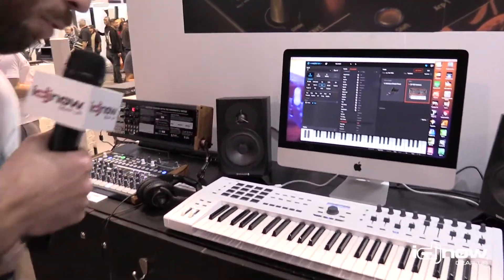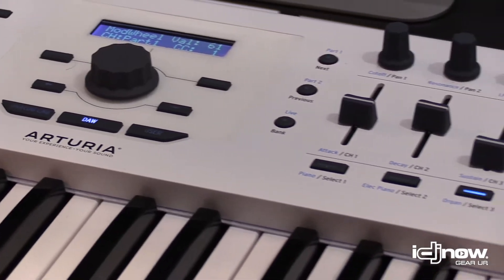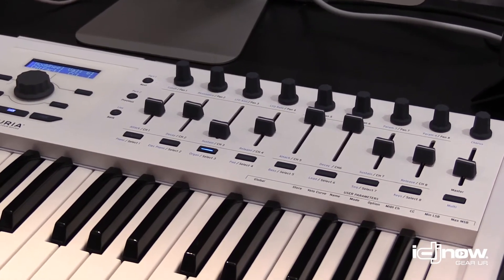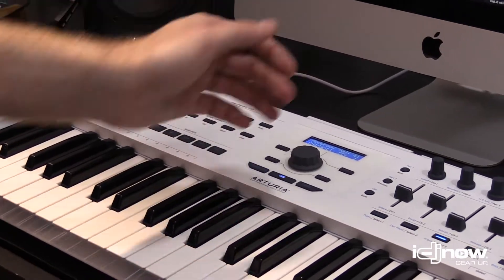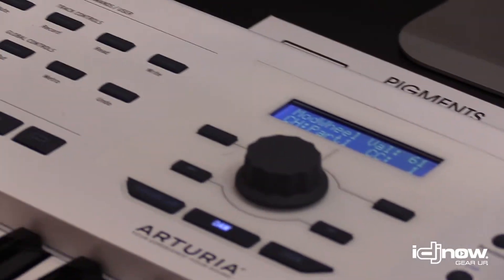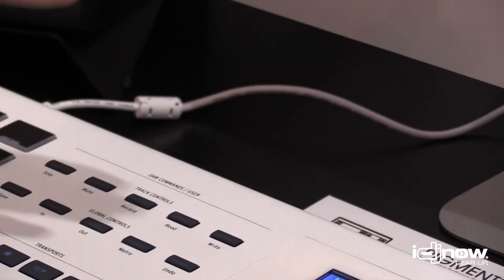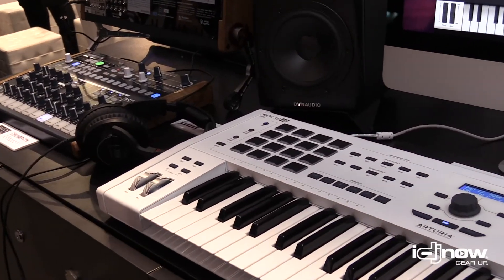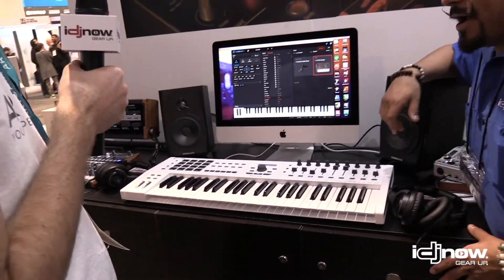Arturia KeyLab49 Keyboard Controller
Juan meets up with Baptiste from Arturia to show us the key features of the new KeyLab49 keyboard and music production system, during NAMM2019 at the anaheimConventionCenter. featuring the flagship keyboard, and digital music production system.

Two Retail Locations • One Massive Warehouse • Thousands of Items in Stock • Fast Free U.S. Shipping • Authorized Dealer for All Our Brands • Industry-Leading Support & Service • Dedicated, Reliable Staff. Chat, email, or call us if you need help.